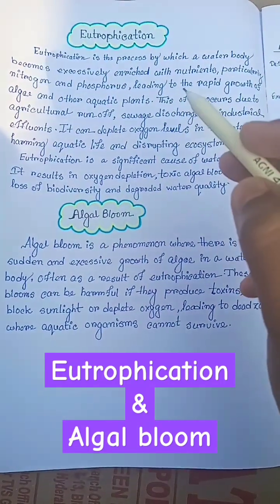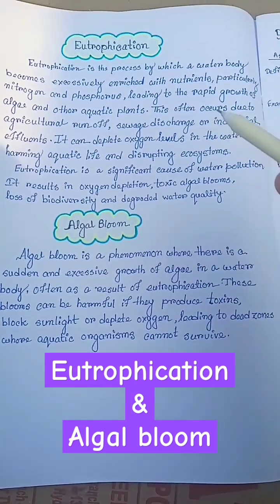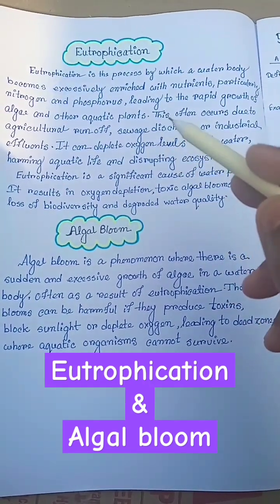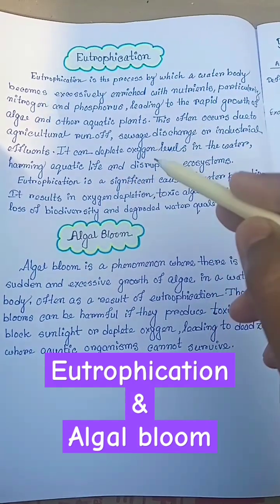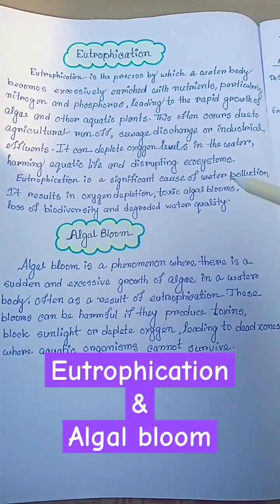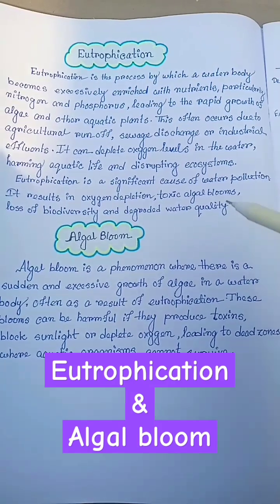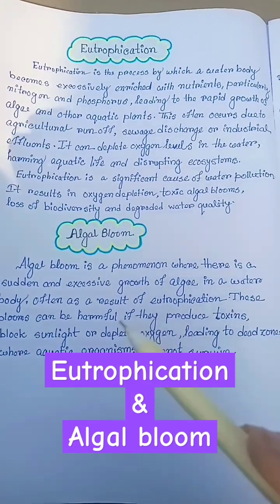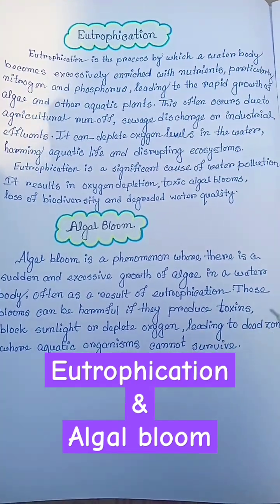eutrophication and algal bloom class 12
eutrophication and algal bloom class 12 eutrophication and algal bloom | ecology

eutrophication and algal bloom class 12 eutrophication and algal bloom
eutrophication class 12
eutrophication class 12 evs
eutrophication in water pollution
eutrophication explained
eutrophication and algal bloom